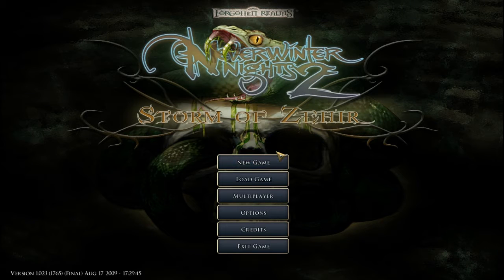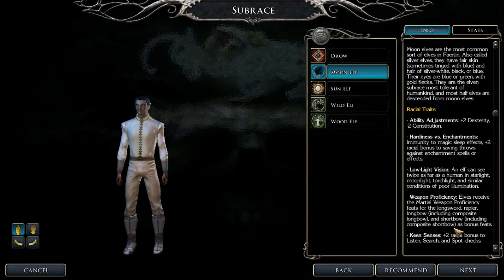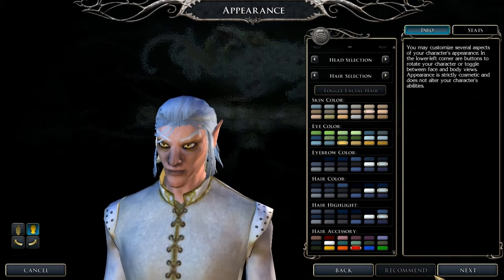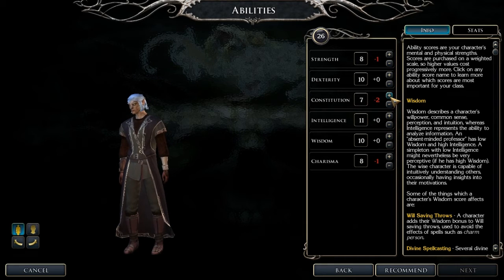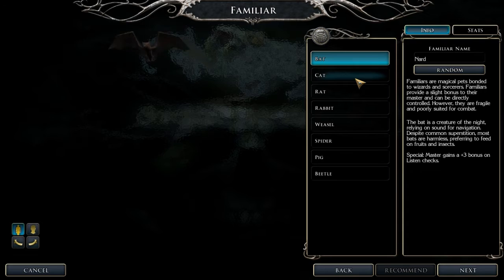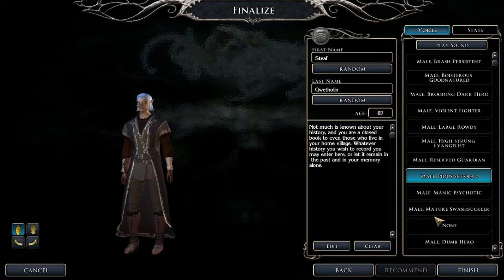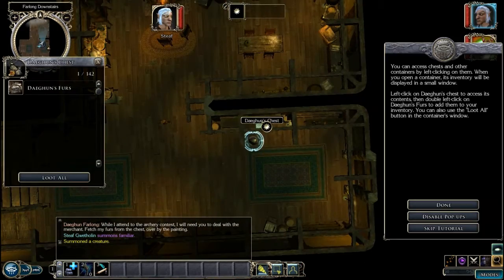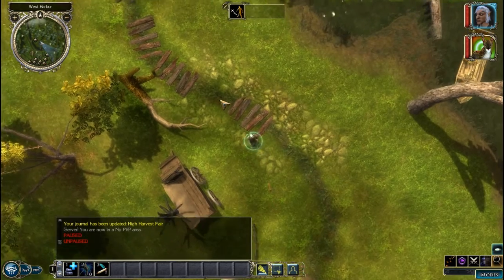Stefan Plays!: Neverwinter Nights 2 - Episode 1